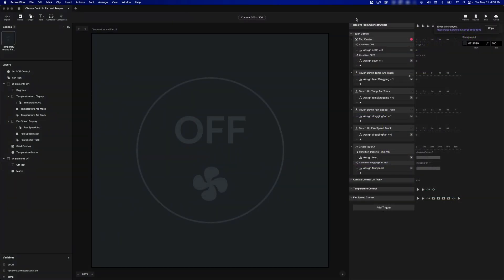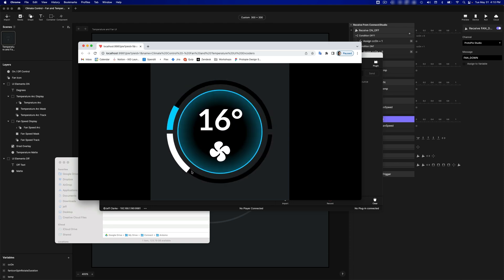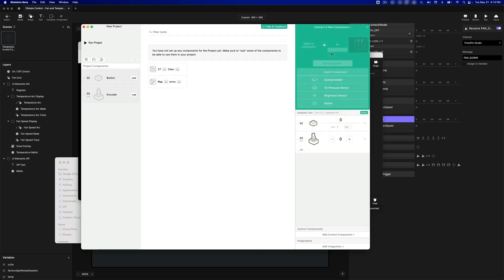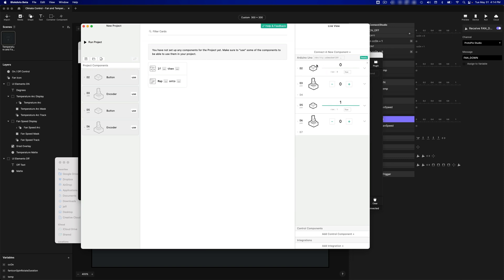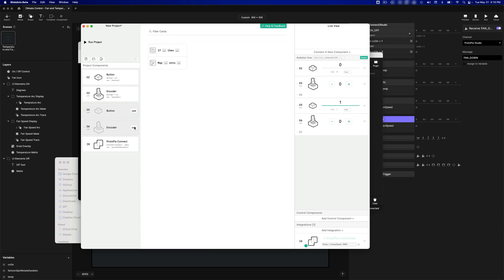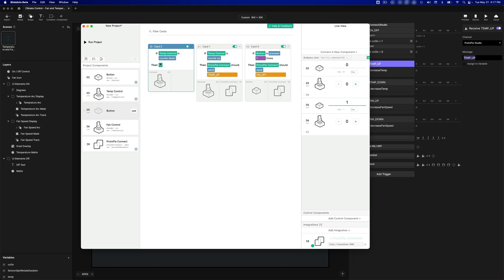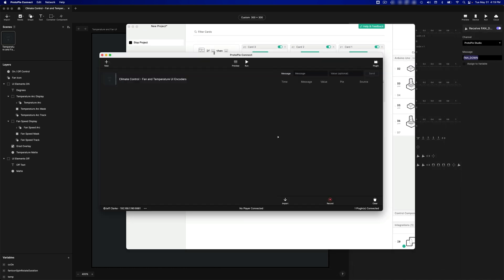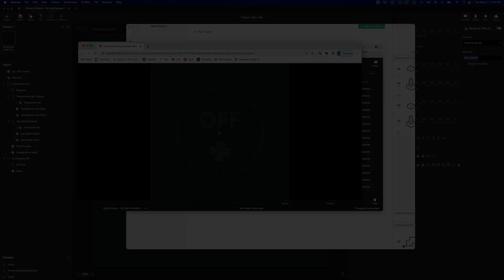Intro to ProtoPie Connect | 3. How to Use Blokdots to Integrate with Arduino Projects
In this tutorial using Blokdots and Arduino with ProtoPie Connect, we’ll work with a climate control prototype that can be operated by either a touch screen or with physical with physical knobs that can be turned and clicked. Read the full lesson with Pie files here 🥧